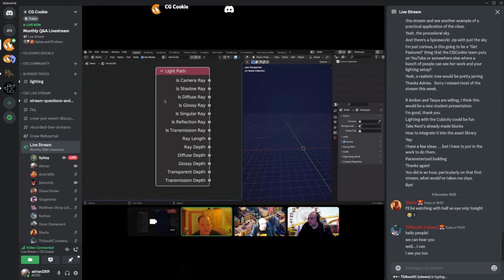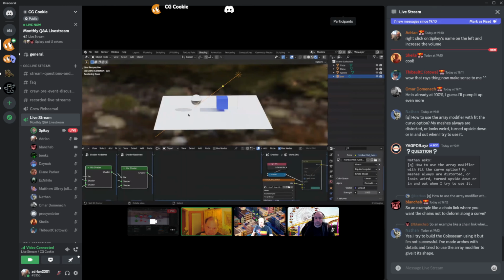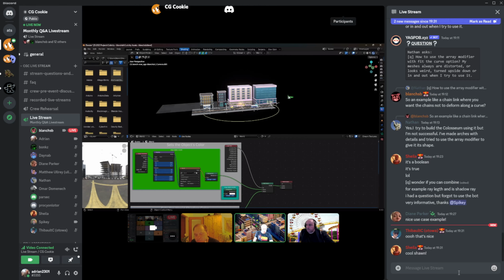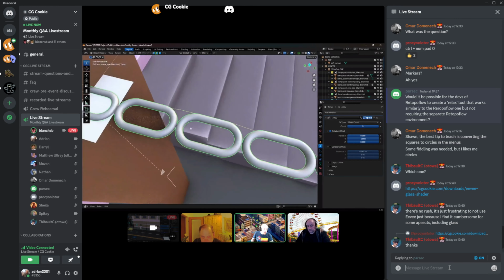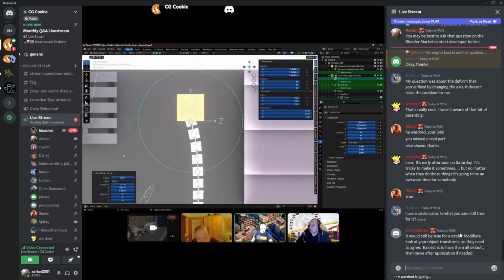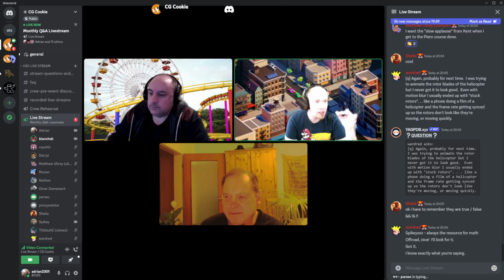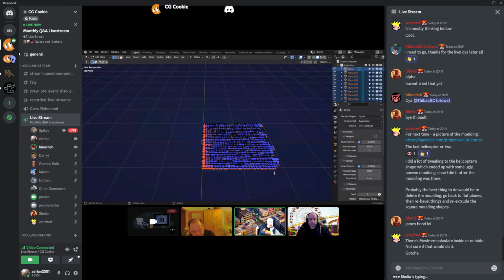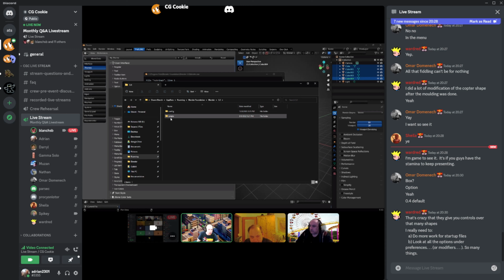Recorded Stream 03 12 22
Livestream recording from Discord event